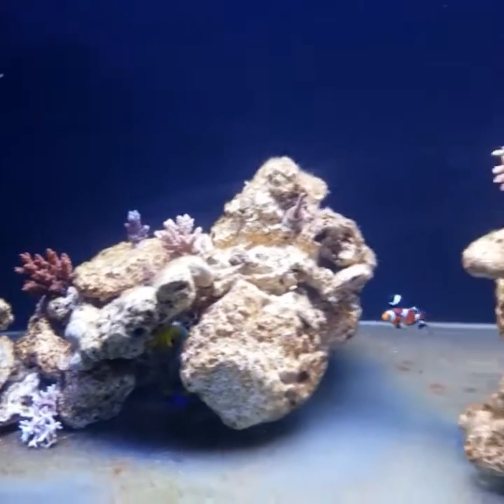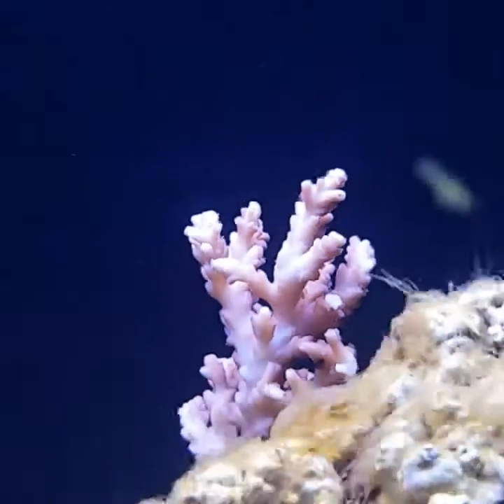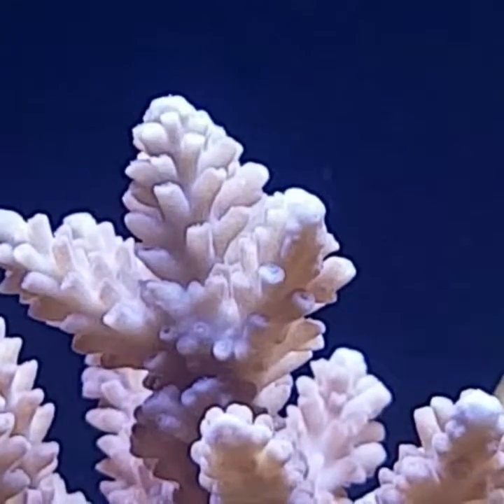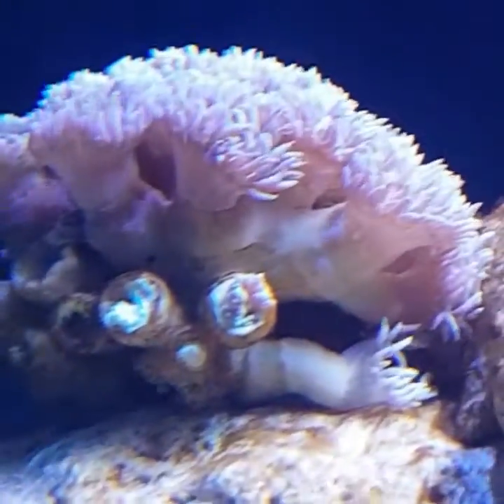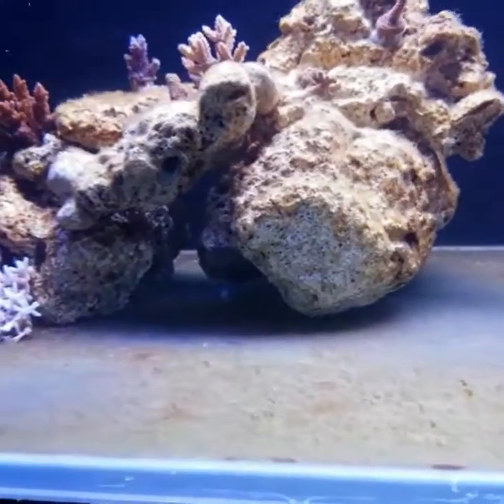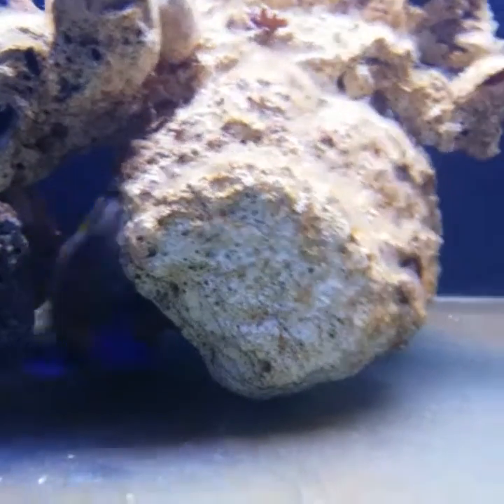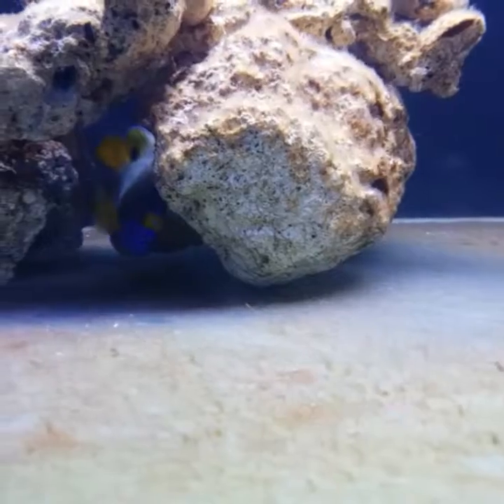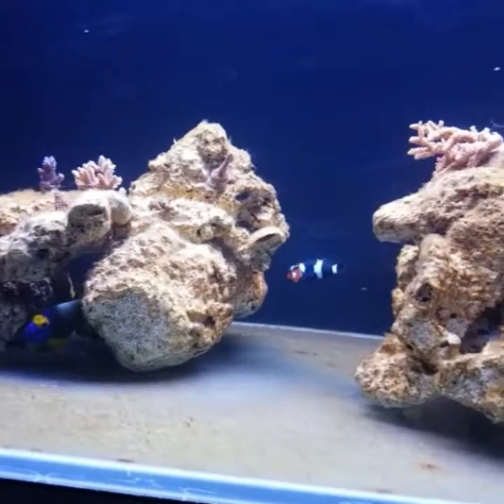My 260 gallon reef tank update!!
BE WARNED! There is a horrible Al Pacino impression in this video!! Hey guys, Dennis here from buster's reef with an update on the reef. At this moment, I'm monitoring an algae bloom and planning a rabbitfish purchase this weekend. Beyond that nothing new, Happy reefing and enjoy the vid...